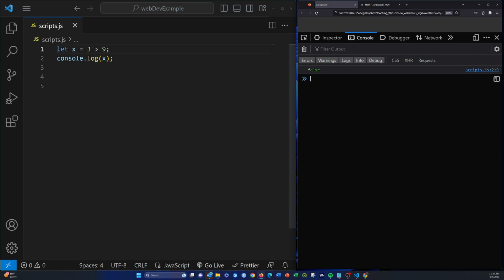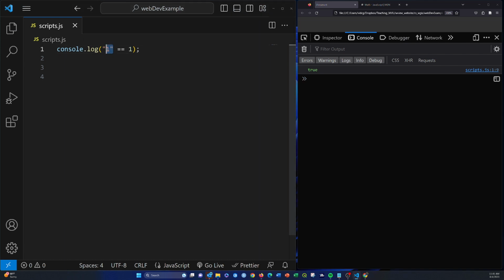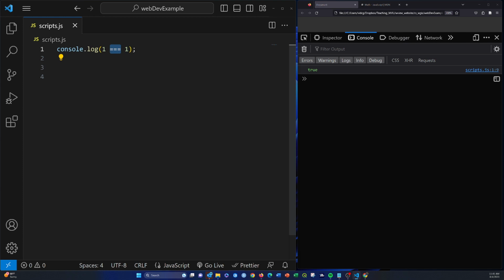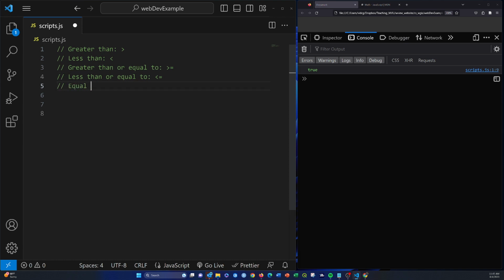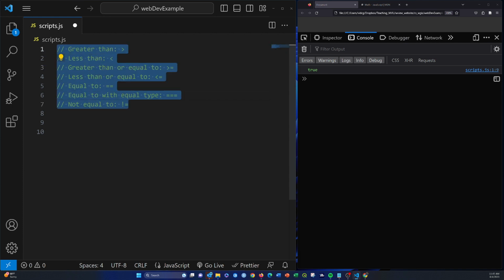JS: Logical Tests